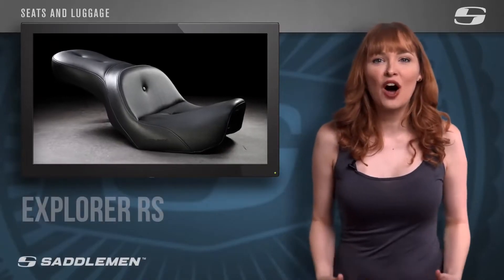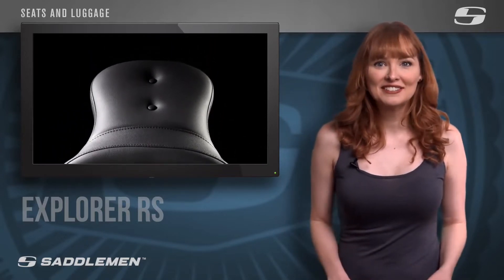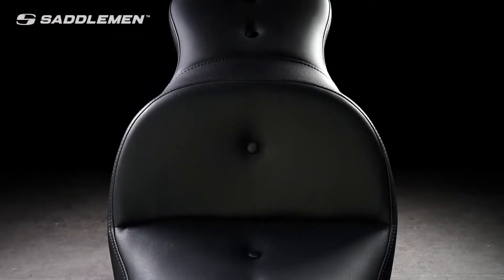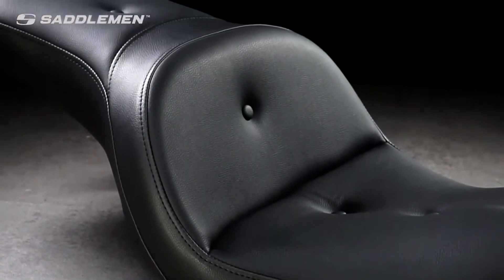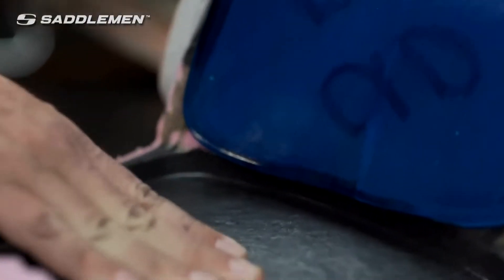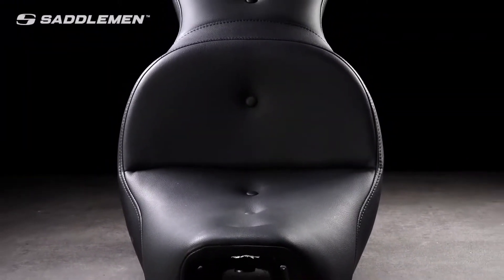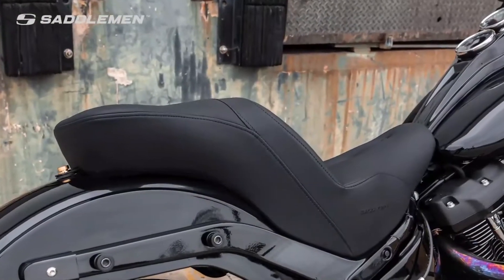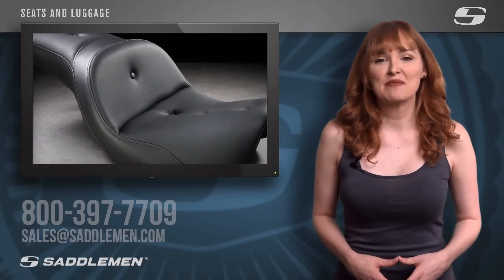Explorer RS Product Overview Saddlemen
Saddlemen® takes great pride in producing the highest quality motorcycle seats, components, and accessories available.